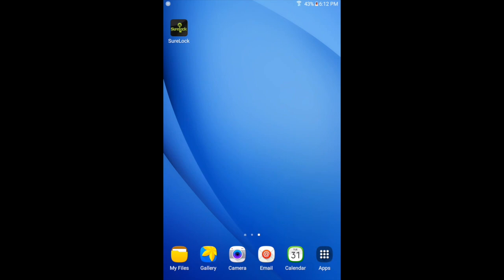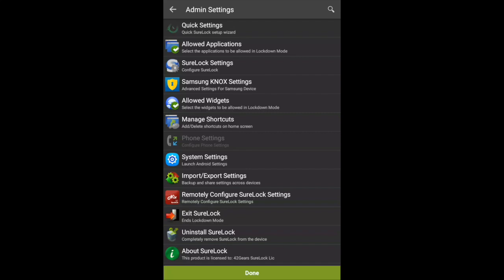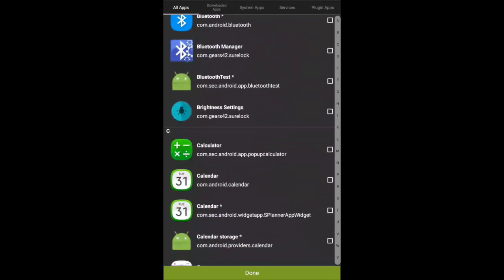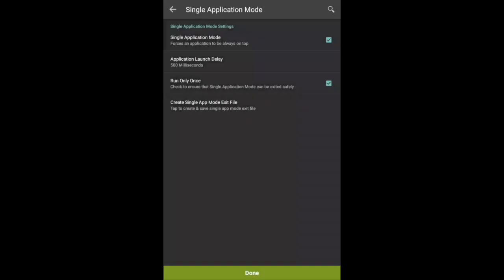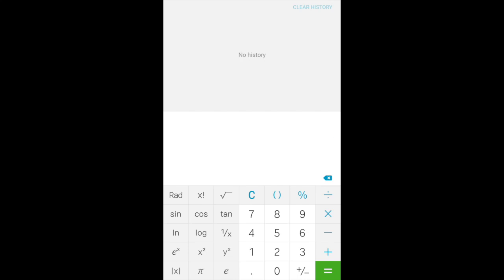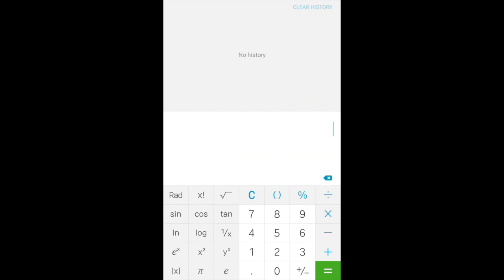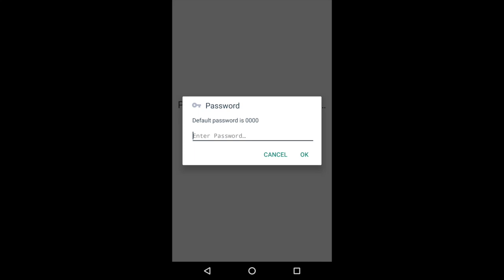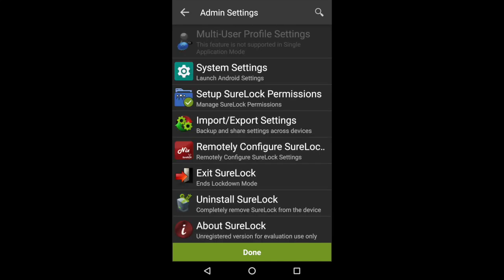Android Single App Kiosk Mode - How to run only one-app on Android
Android Single Application Mode means that only one application runs on the Android device at all times. Single App Kiosk Mode does not allow users to quit the designated application. If the device reboots, the designated application is automatically launched again. This means that limiting employee access to specific applications helps increase productivity (by eliminating distractions), reduce data consumption and costs, and improve device performance and health.

SureLock for Android provides an easy and secure way to set up Android Single Application Mode on Android Tablets, Android Smartphones, or Android Rugged Devices.

Mastering Android Single App Kiosk Mode transforms your device into a dedicated, secure portal for a specific app, ideal for kiosk displays, educational tools, presentations, or streamlined business applications. This guide empowers you to set up Single App Kiosk Mode seamlessly, unlocking its numerous benefits, including:

Enhanced Productivity - Eliminate distractions and maintain focus on the single, designated app.
Elevated Security - Restrict access and prevent unauthorized app switching or device misuse.
Simplified User Experience - Offer a user-friendly, intuitive interface for intended users.

Whether you're an IT administrator seeking to secure company devices or a parent wanting to nurture focused learning on your child's device, this guide simplifies the process. We'll walk you through the step-by-step setup, ensuring a hassle-free experience in configuring Android Single App Kiosk Mode.

Learn how to set up Single Application Mode on Android in seconds